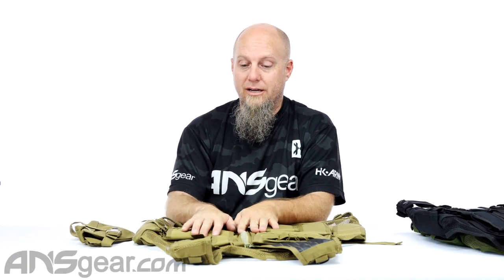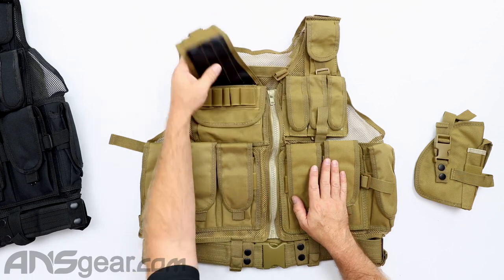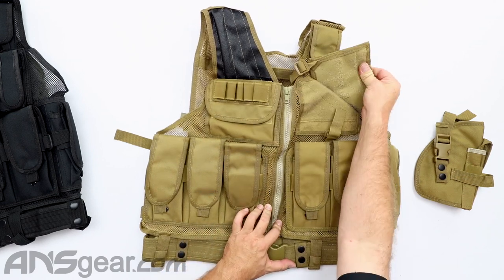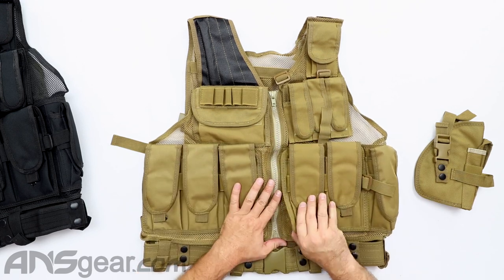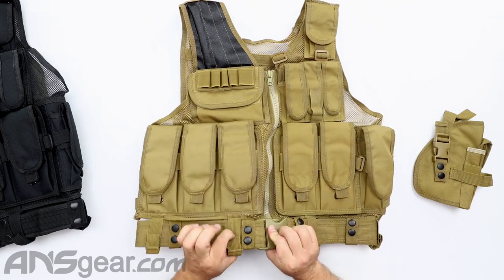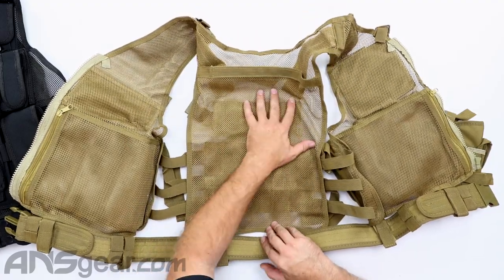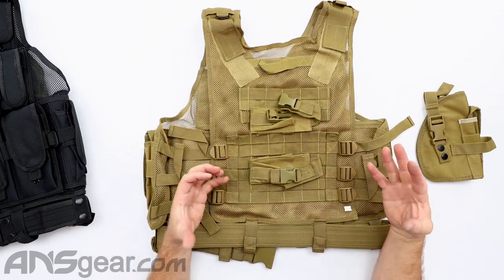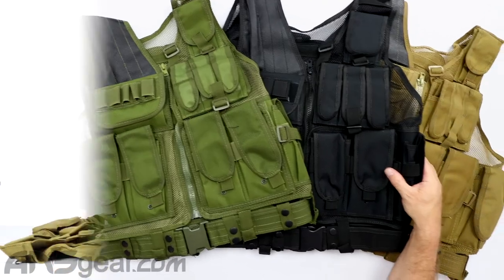Defcon Gear 600 Denier Tactical Crossdraw Vest - Review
In this video we are looking at the new Defcon Gear 600 Denier Tactical Crossdraw Vest